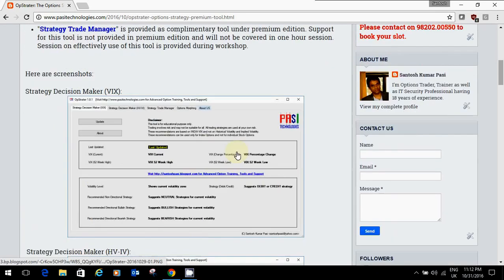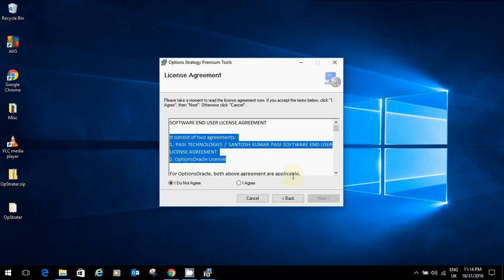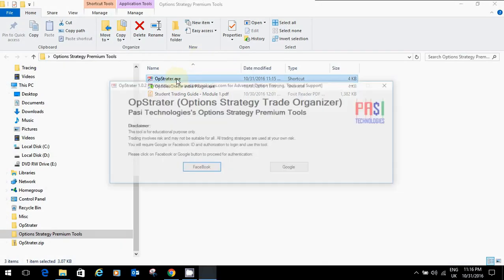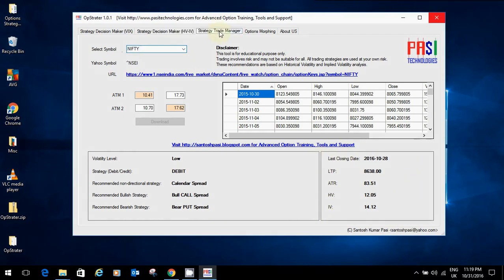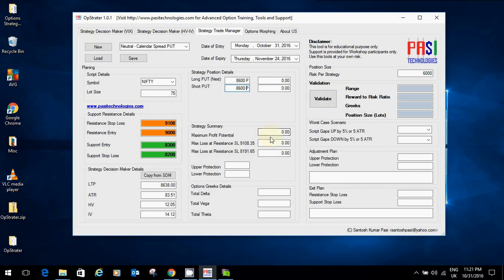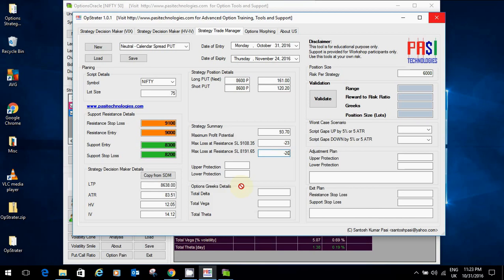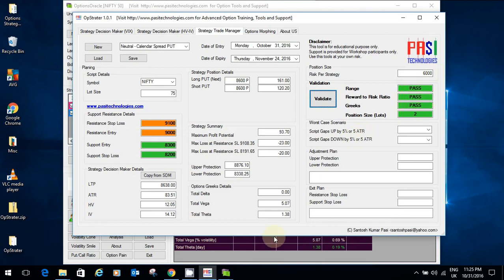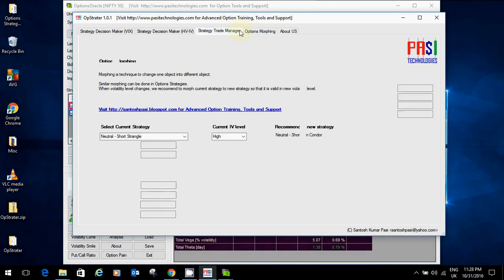OpStrater, The Options Strategy Trade Organizer